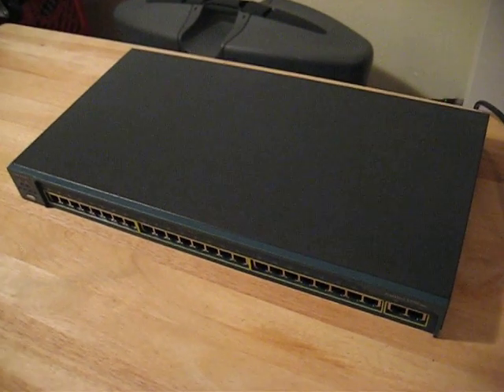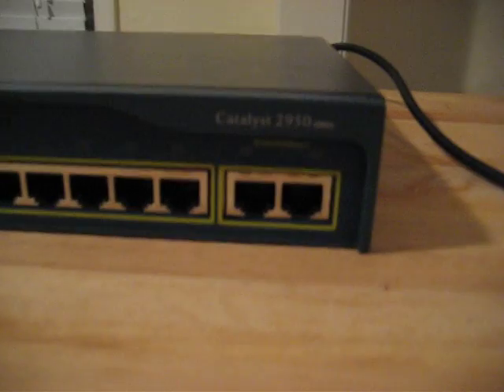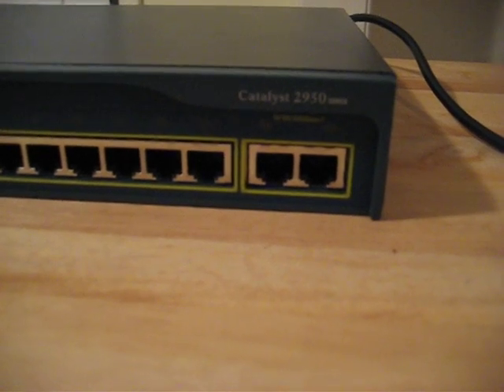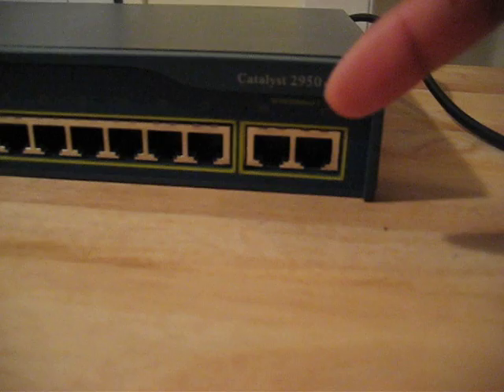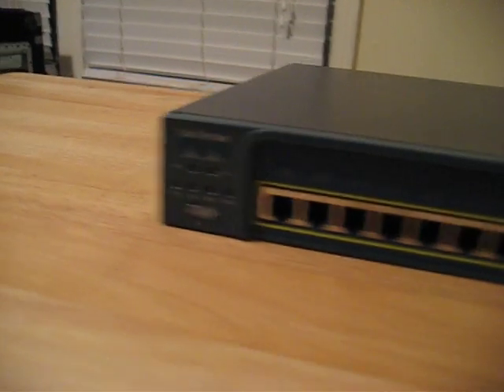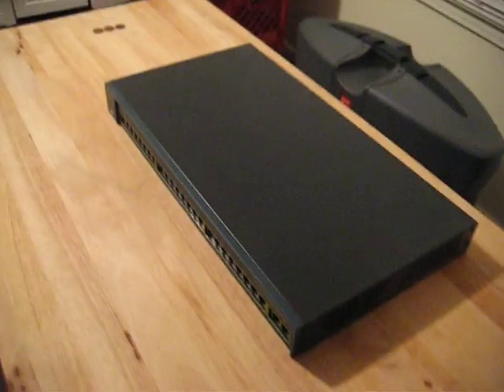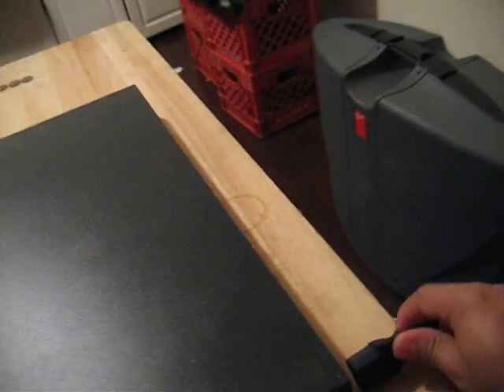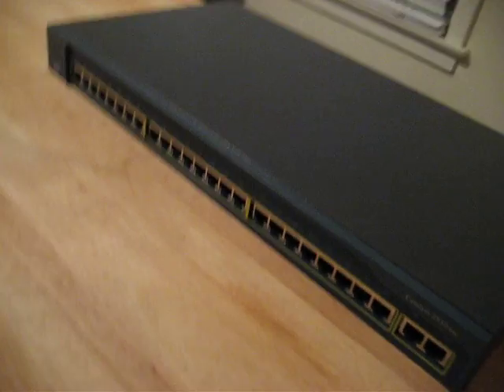New Cisco Switch Power Up 2950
Powering up my brand new cisco 2950 switch.